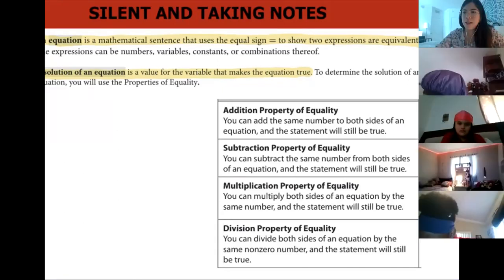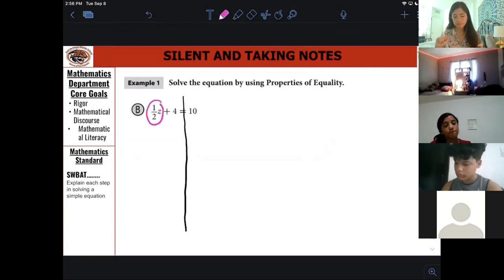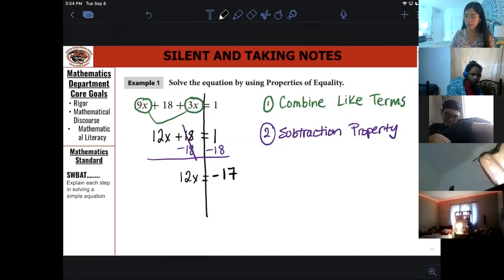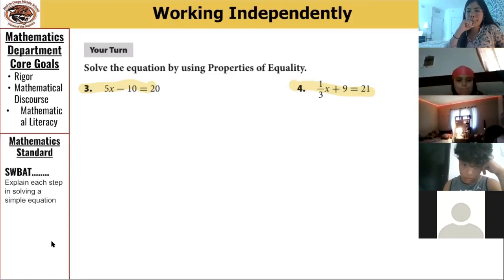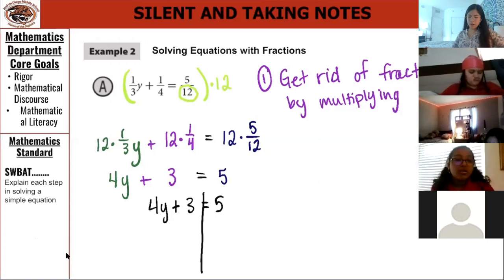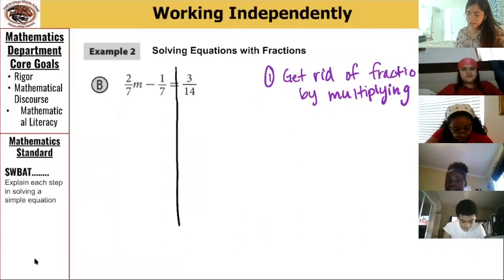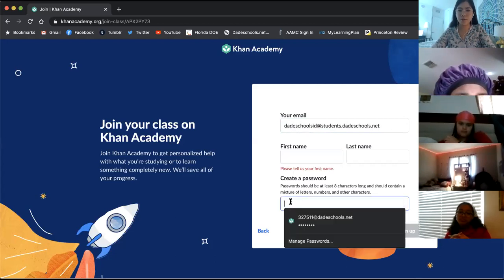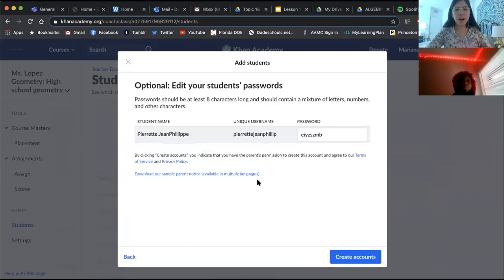September 8th: Solving Multistep Equations (Part 1)